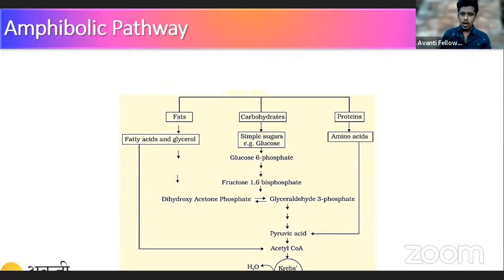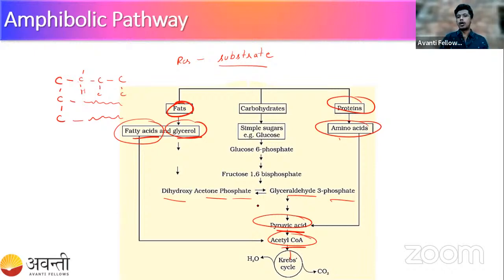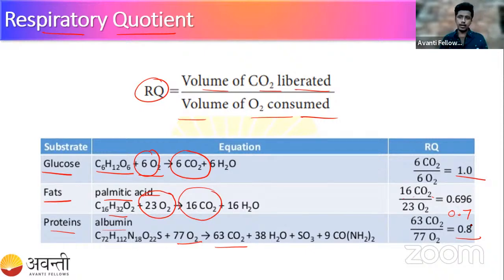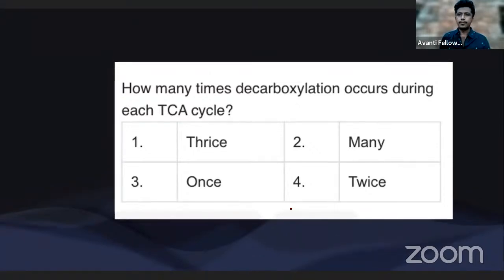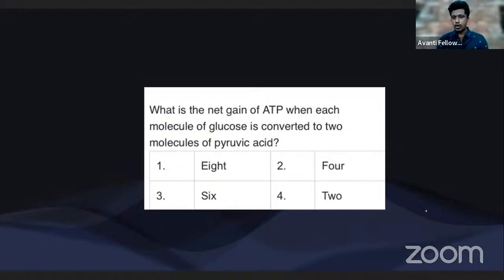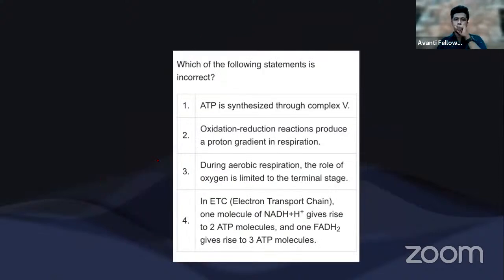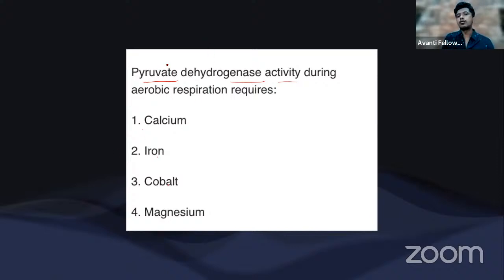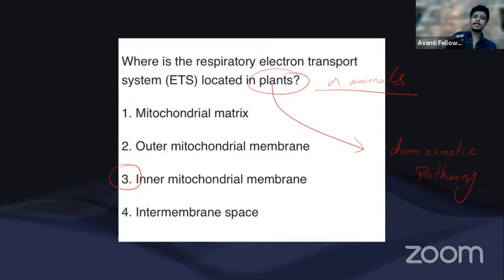24 December_2023 _Respiration in higher plants _QnA